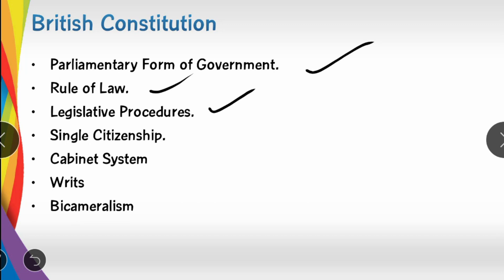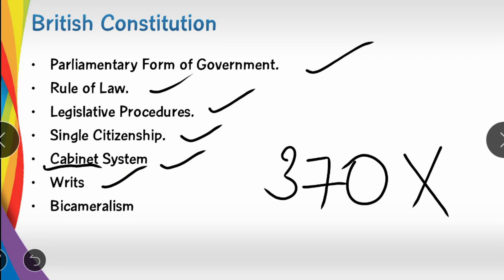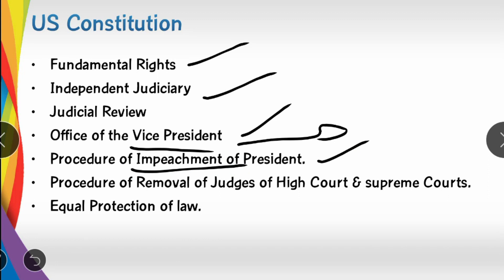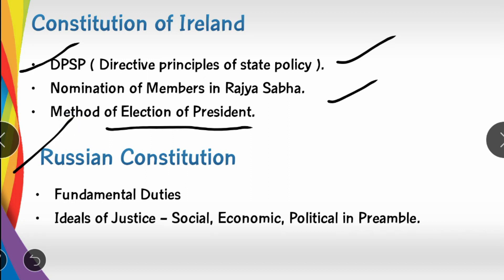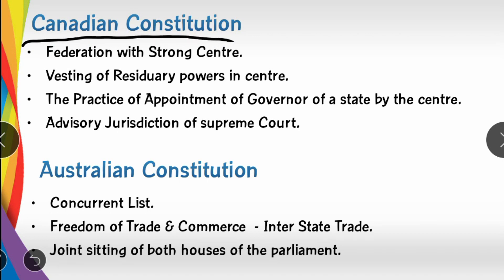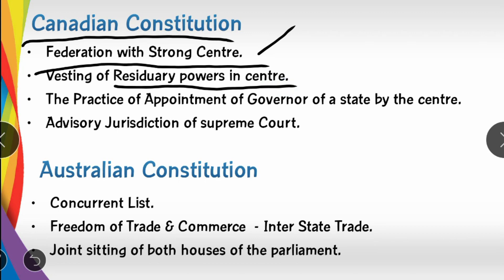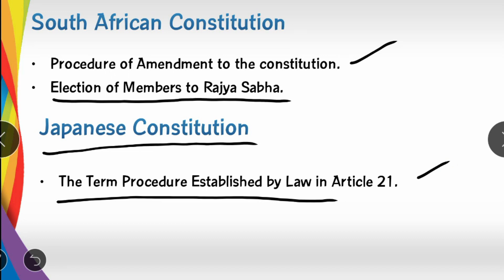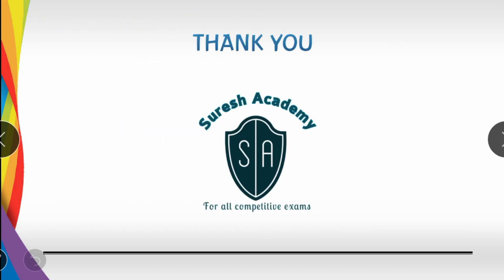Indian Polity Class 4 | Sources of Indian Constitution | Target 2020 | For APPSC, TSPSC, UPSC, Exams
Indian Polity Class 4 | Sources of Indian Constitution | Target 2020 | For APPSC, TSPSC, UPSC, SCC Exams by Suresh